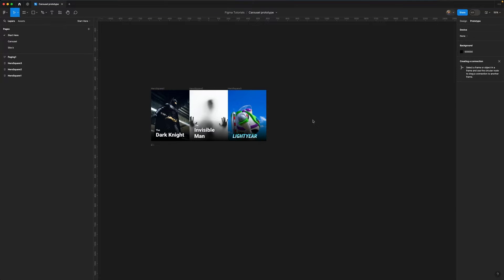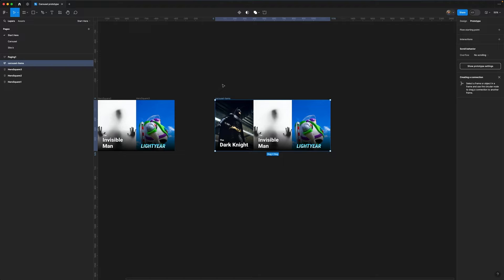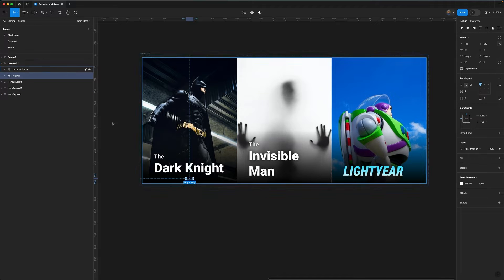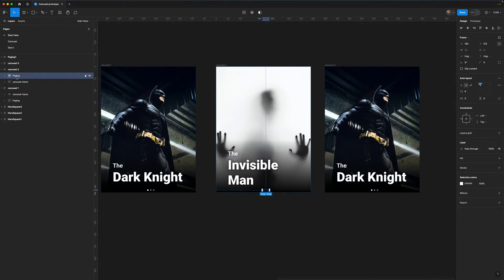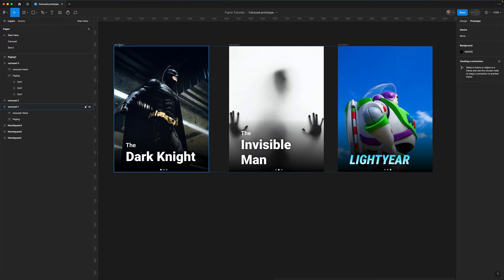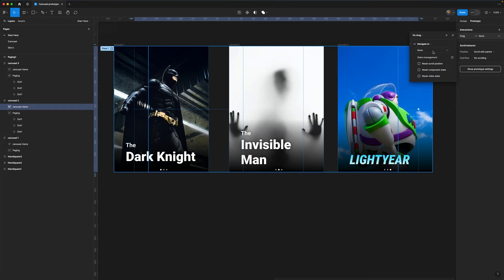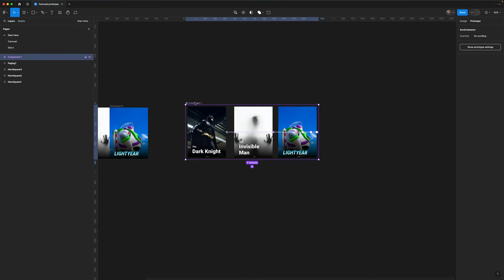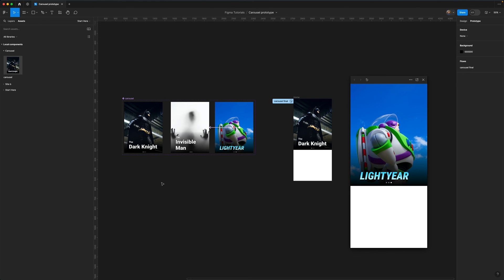Create a realistic hero carousel in Figma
Hi guys, in this video I'll show you how to create a mobile hero carousel with that proper paging feel so that it snaps to each image as you swipe between images.
It was important to me to give you a configurable and reusable approach that you can use in your Figma prototypes.